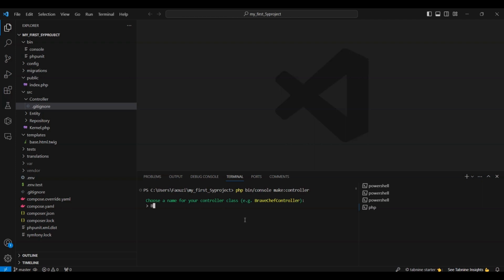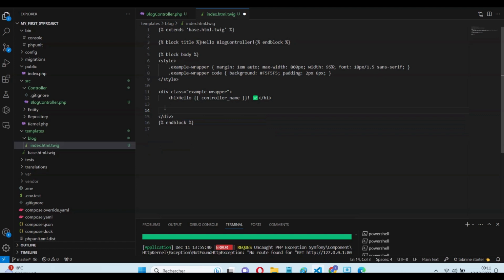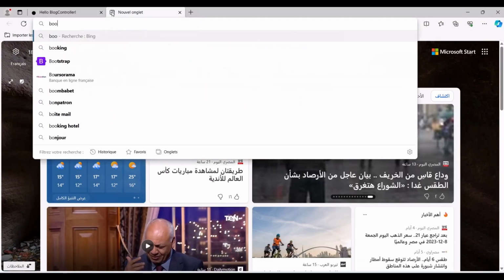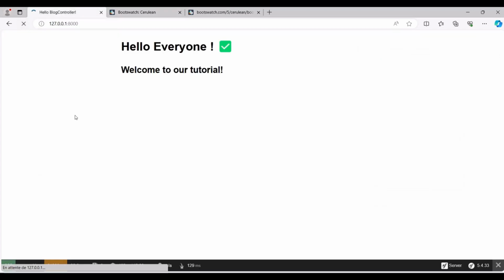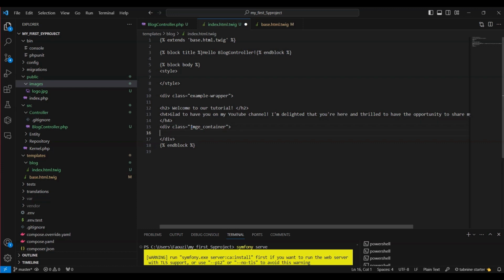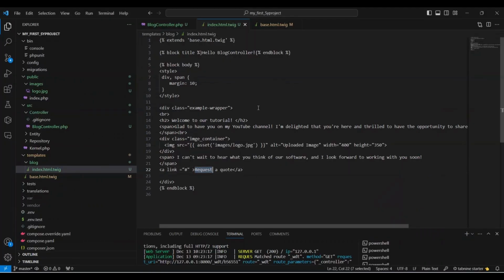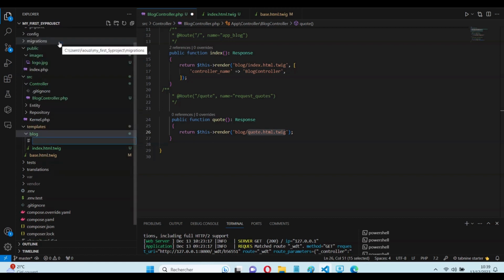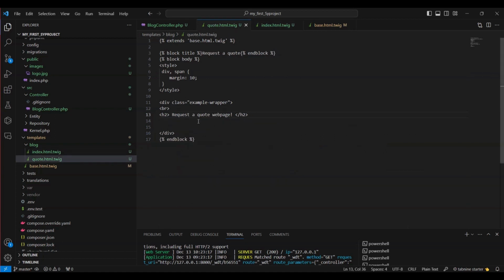Symfony Tutorial: Creating a Controller and Linking Views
Dive into Symfony development with this step-by-step tutorial! In this video, I guide you through the process of creating a new controller in a Symfony project. Learn how to effortlessly update pages by inserting new text, adding images, and creating hyperlinks using Symfony's powerful features.